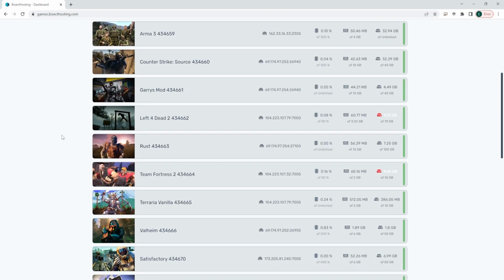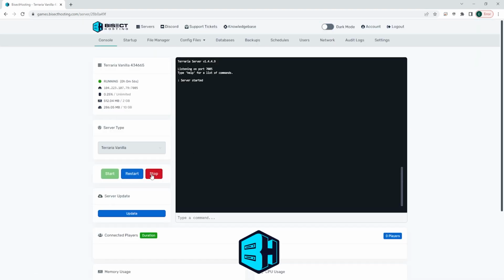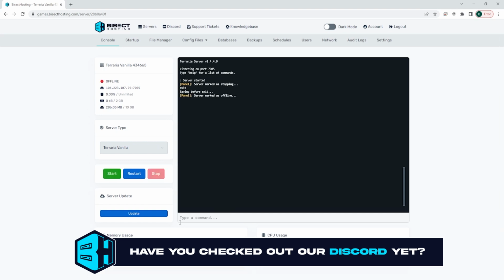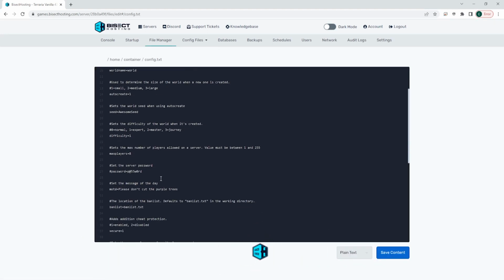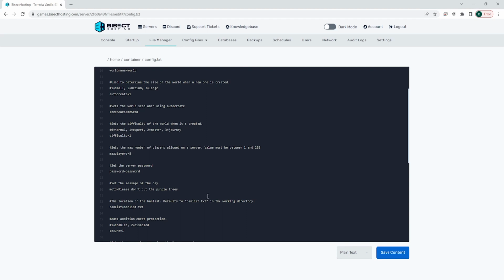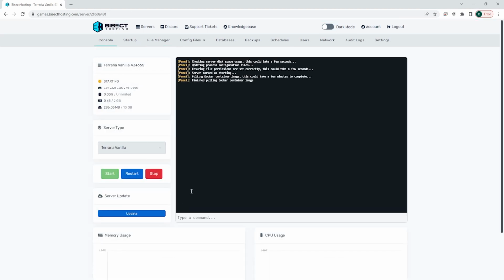How to Change the Password on a Terraria Server! (New Video in Description)